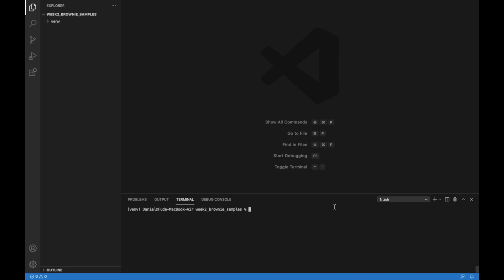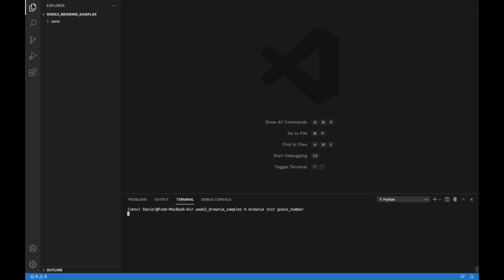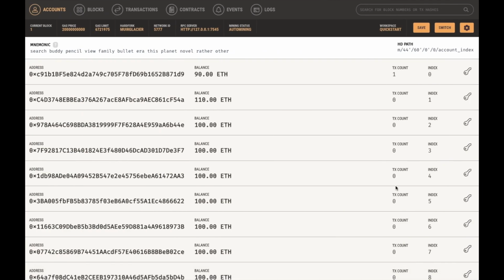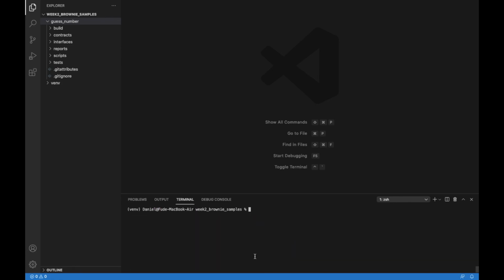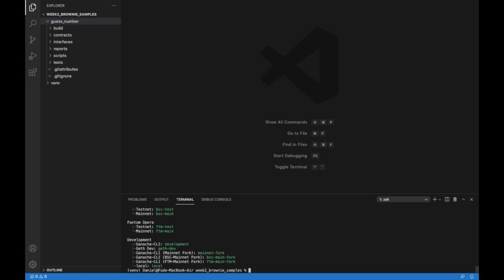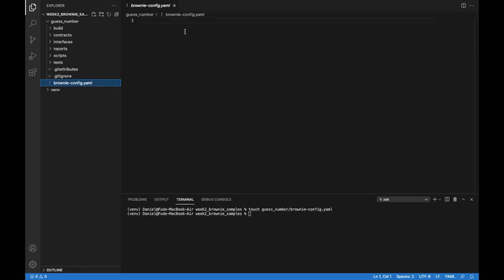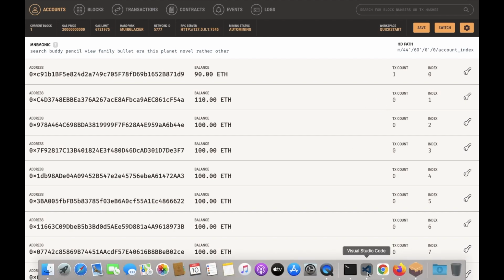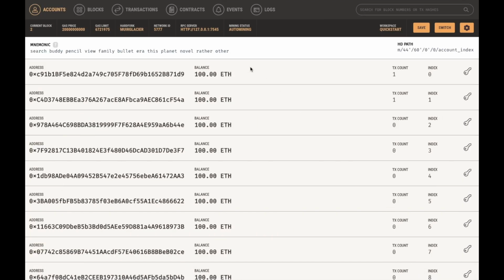Blockchain Programming Introduction To Brownie - Python Blockchain Programming With Brownie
In the five previous episodes, we introduced the Python Web3 Library. It is a great, simple, and easy-to-use tool, but it is also limited. For production scenarios, more often than not, a framework is needed. Brownie is a framework built on top of Web3 that comes with many tools for our Web3 development in Python.

In this video, we install Brownie and introduce the structure of a Brownie project. We will deploy the “Guess the Number Contract" that we have built in the previous series and configure Brownie to work with our local Ganache network without installing the ganache-cli npm package.